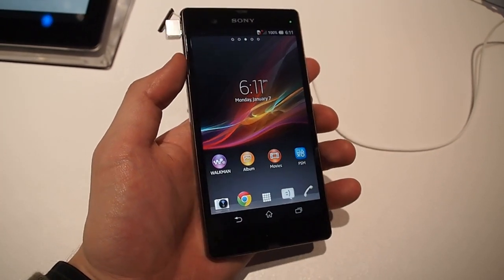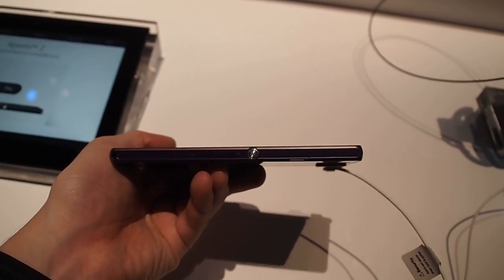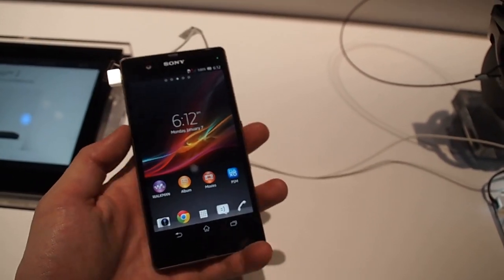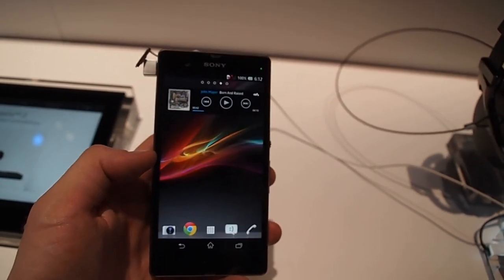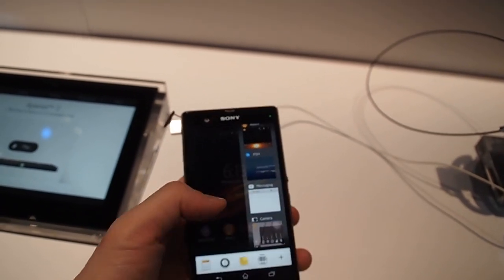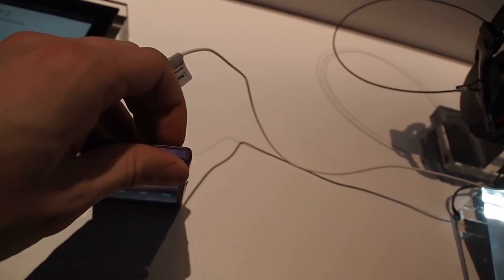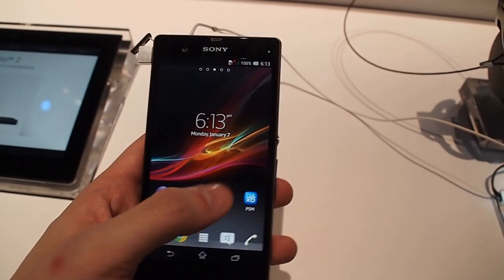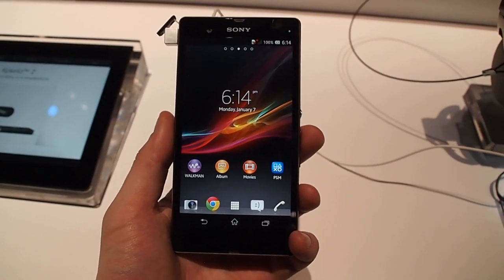Hands on: Sony's Xperia Z wants to be your 1080p bathtub buddy on video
We go hands on with Sony's new flagship Xperia Z, a top-notch Android superphone with 1080p, quad-core processing, and a hidden surprise: a waterproof design. Will it shine a light for Sony to finally re-enter the U.S. market in force?